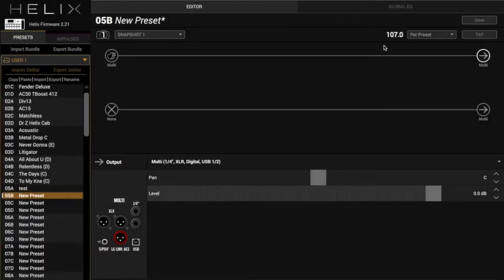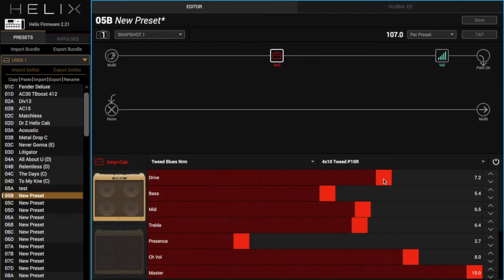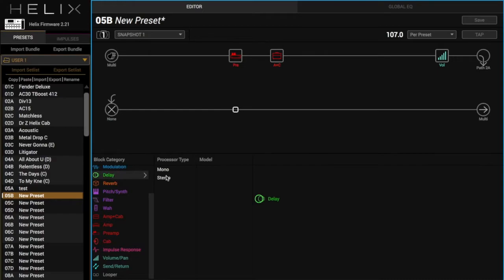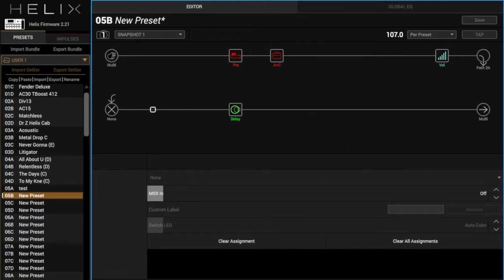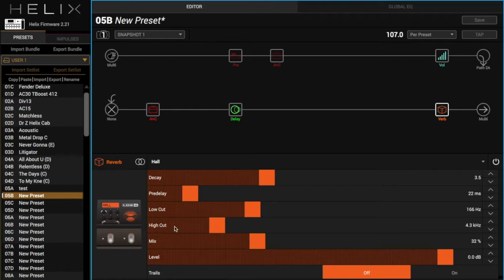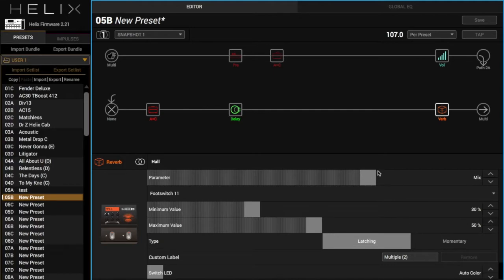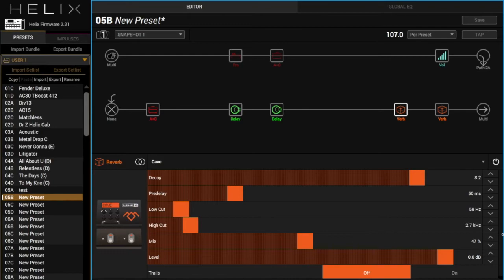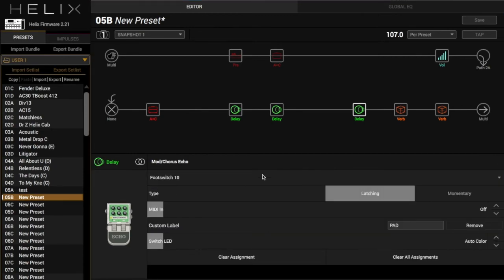Vertical Church - All The Earth - Line6 Helix Preset Build and Demo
If the bassman and supro sound too bright, try taking the high cut on the bassman cab down to 5k. I purposely didn't make any adjustments on the amp/cab settings.

Gear I Use / Recommend:

Backup IEMs: KZ ZS10
Guitar cases:
SKB iSeries Tele/Strat case
SKB iSeries Open Cavity case
Mono M80 Dual Gig Bag

Wireless:
Shure GLXD16 (pedal receiver)
Shure GLXD14R (rack receiver)

Studio Monitors:
Adam A7X
Yamaha HS7
Adam T5V
XLR Cables

Headphones:
Sennheiser HD600
Beyerdynamic DT800 600ohm

HX Stomp
Mission TT2 footswitch
Mosky 2 button footswitch
Pedaltrain nano
1spot Pro CS6 (powers HX Stomp from one 500mA output)
HX Stomp power cable (no adapters needed)
TRS to XLR male cables
TRS insert cable for stereo fx loop

Misc:
Strings: D’addario EXL110
Capo: G7 ART III
Strap Locks: Schaller S-Locks
Picks: Dunlop 0.6mm

Keyboard Stuff:
Roland A-800PRO
Akai MPK249
Radial USBpro interface